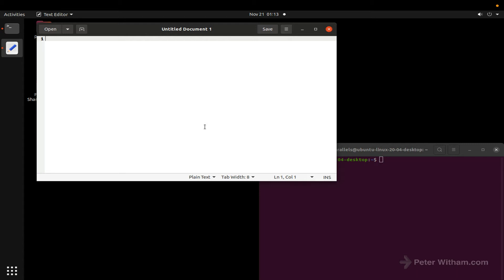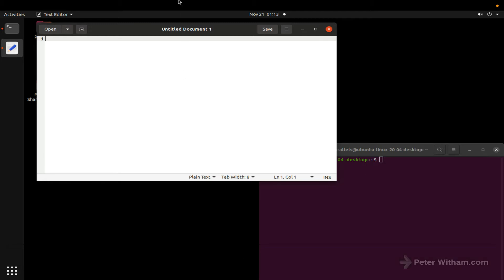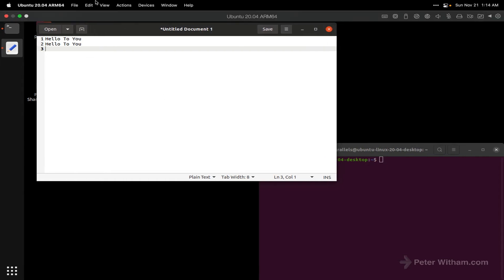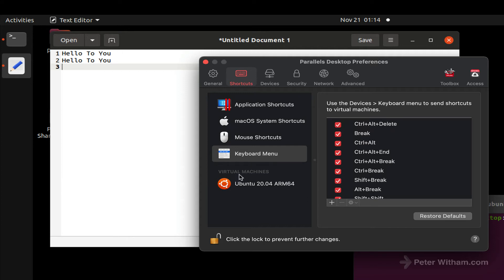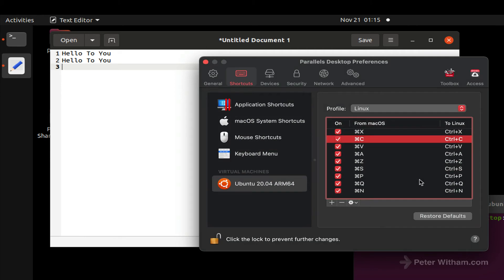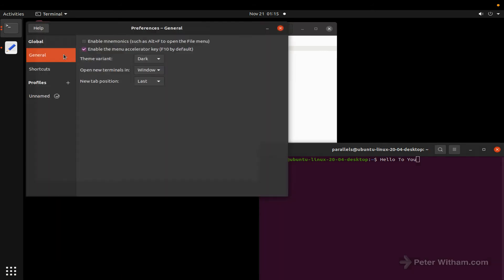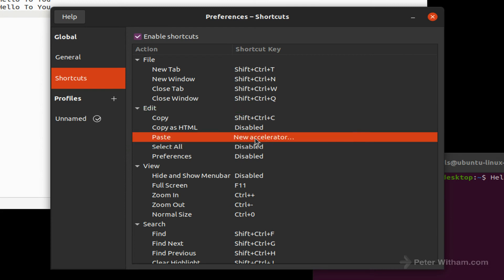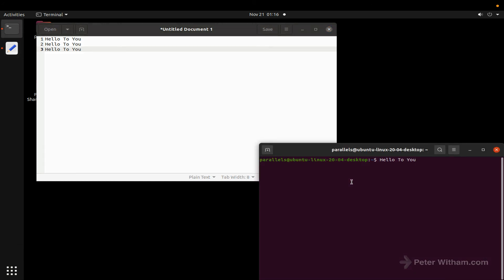How To Customize Keyboard Shortcuts in Parallels for Mac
This video is in response to a question from a viewer. I put out a video showing how to install Linux on a Parallels for Mac VM The question was, how do I customize the keyboard shortcuts?

Here, hopefully, is the answers for you.